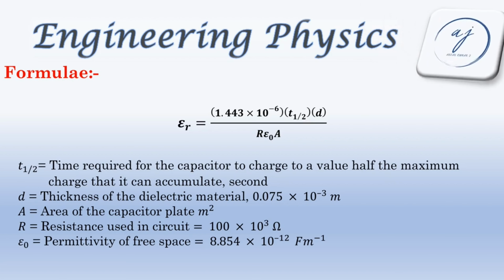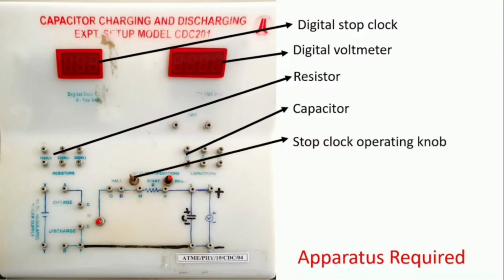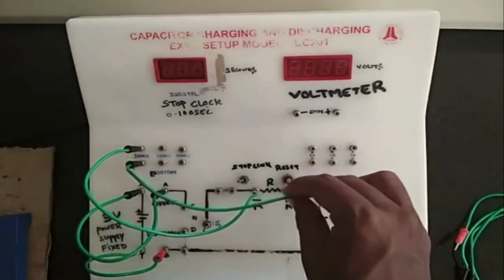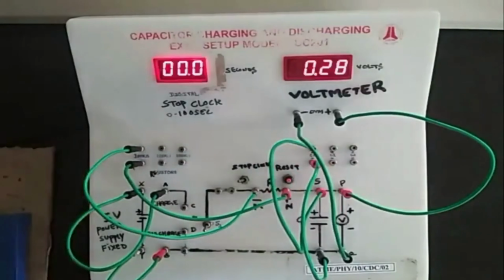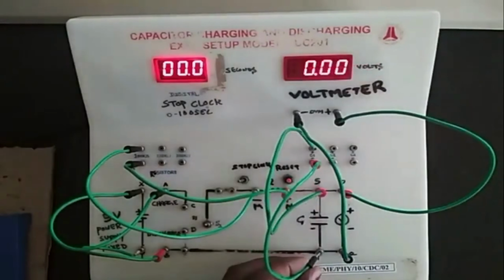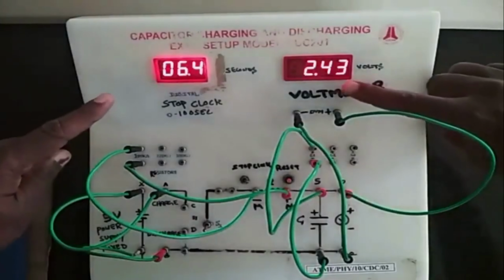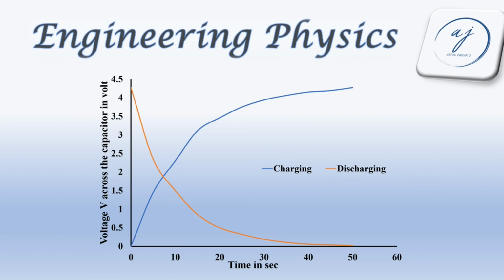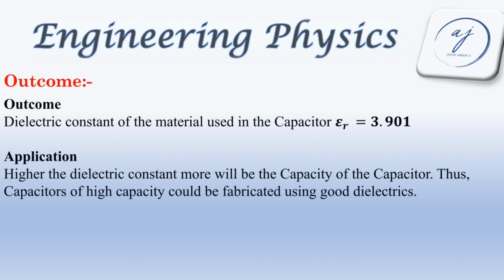Dielectric Constant Experiment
🧪 Dielectric Constant Experiment | Engineering Physics Lab

In this experiment, we determine the dielectric constant (relative permittivity) of a given material using a parallel plate capacitor setup. The dielectric constant is a key property that tells us how well a material can store electrical energy in an electric field.

🔍 In this video, you'll learn:

The concept of dielectric constant

The working principle of a parallel plate capacitor

Step-by-step procedure of the experiment

How to take readings and calculate the dielectric constant

Real-world applications of dielectric materials

🎓 Perfect for 1st-year engineering students and physics lab exams!